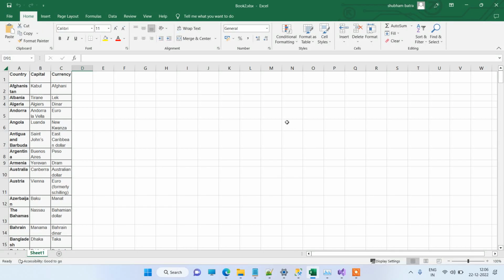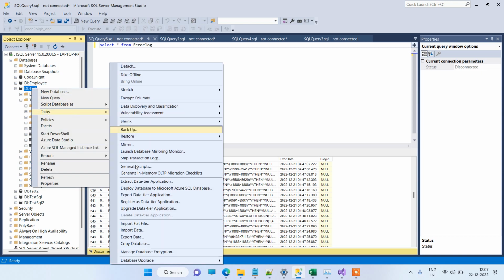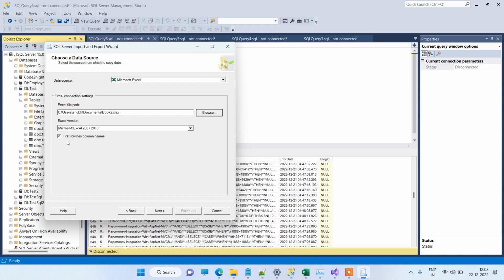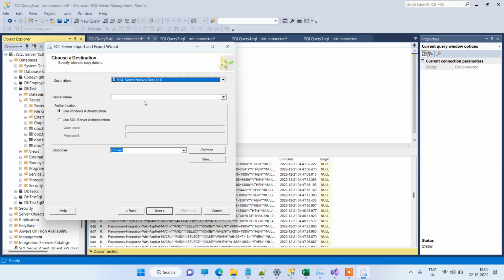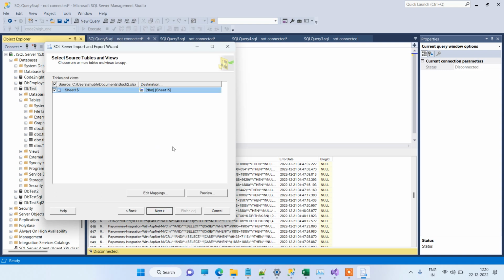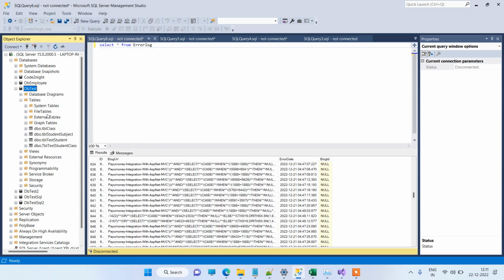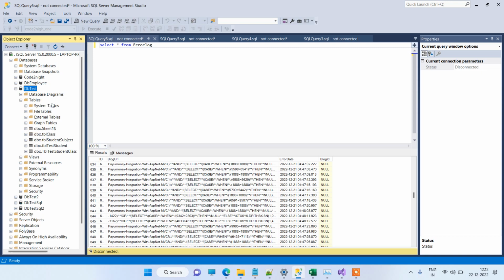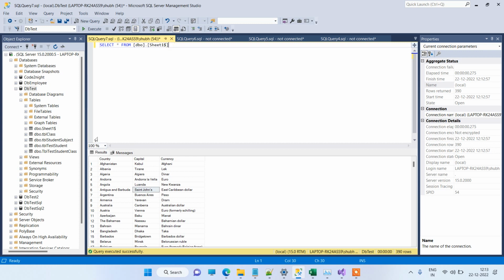Import Excel data in Sql Server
Hello guys in this video we will see how we can import data from excel file to sql server table directly.